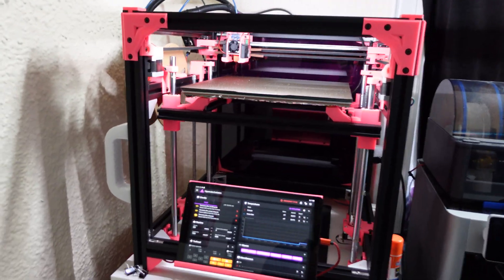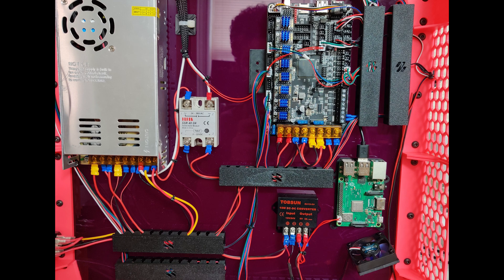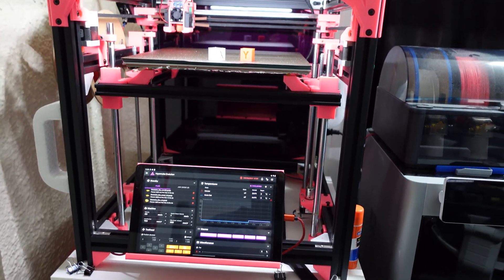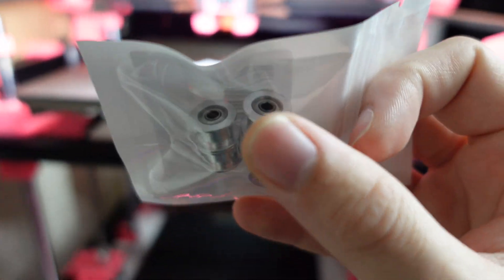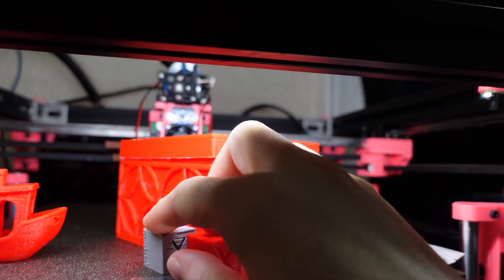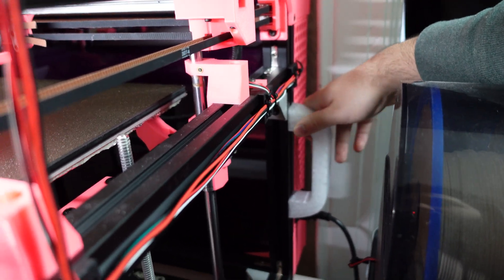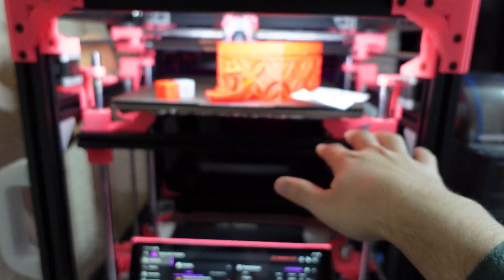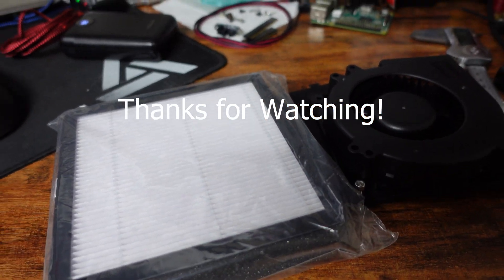My New Custom HyperCube Evolution with Linear Rails 2023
Here are some of the parts I used:

Hatchbox Pink ABS I used
Sherpa mini extruder assembled
E3D Volcano Hotend
40mm blower fan 24V/12V
1200mm (to be cut) 3030 Aluminum Extrusions
MGN12 Linear Rails 400mm (Y-axis)
MGN15 Linear Rails 450mm (X-axis)
Textured + Smooth back PEI Steel Sheet 310mm
BTT Octopus Main Board
CR-Touch Auto Bed Leveling Sensor
BTT Smart Filament Runout Sensor
$60 BTT Raspberry PI 4
Giant Blower Fans (120mm 12V)